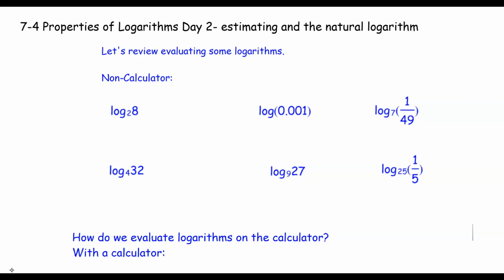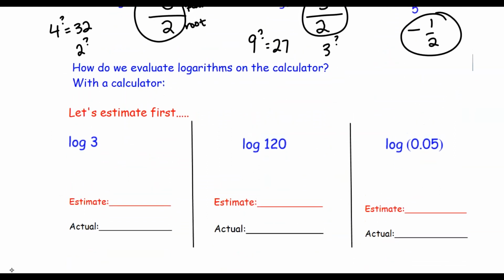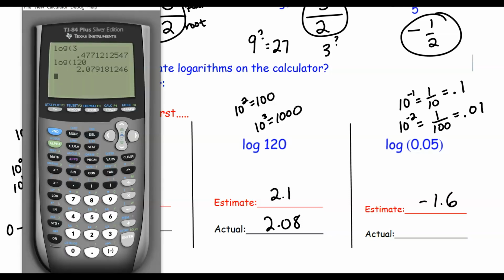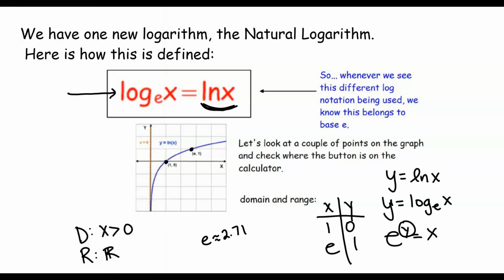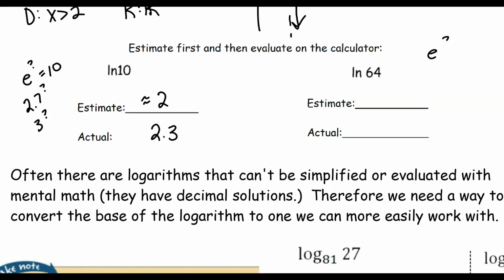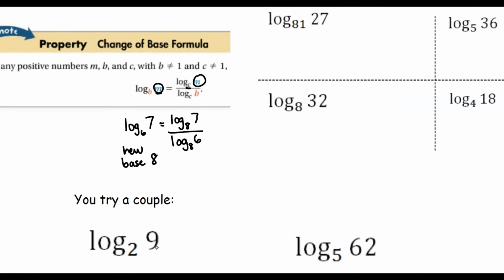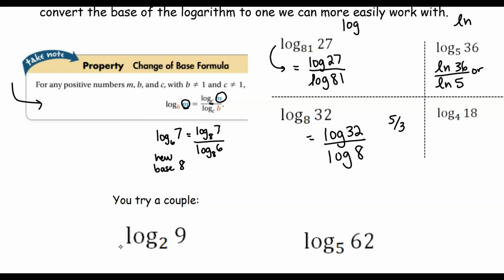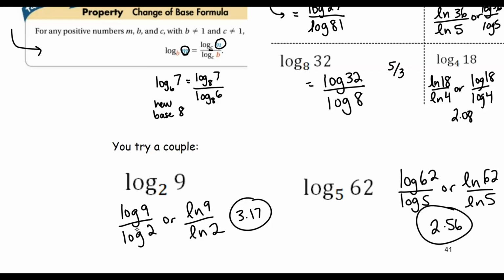7-4 Day 2 Change of Base Formula and the Natural Logarithm